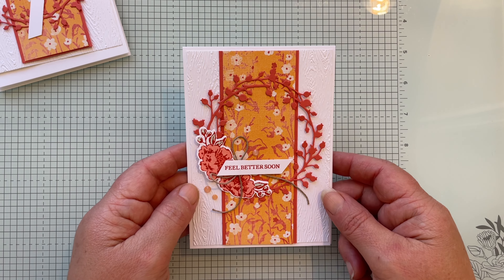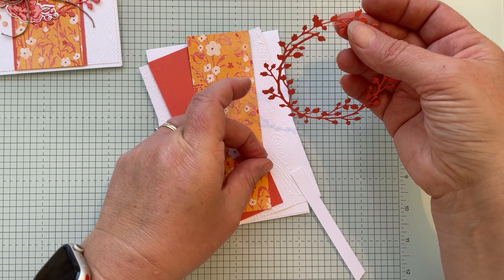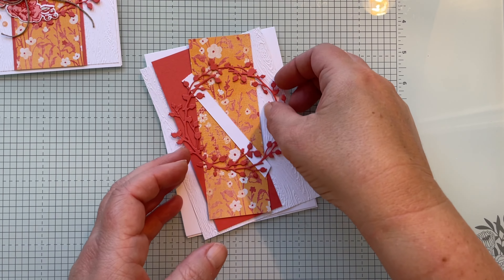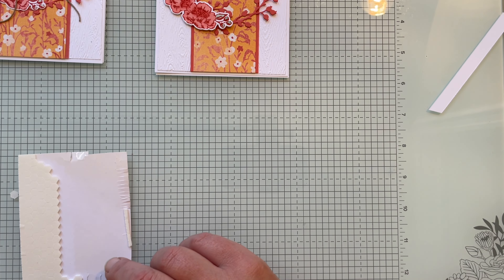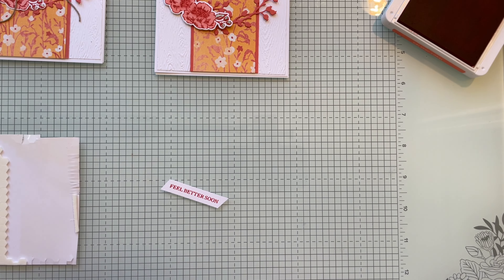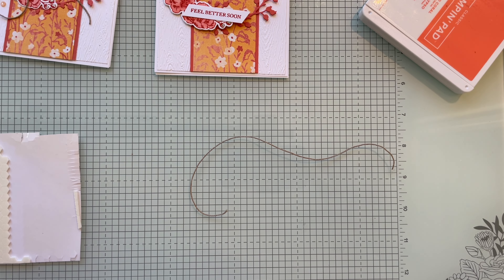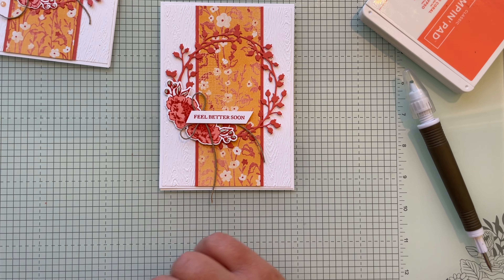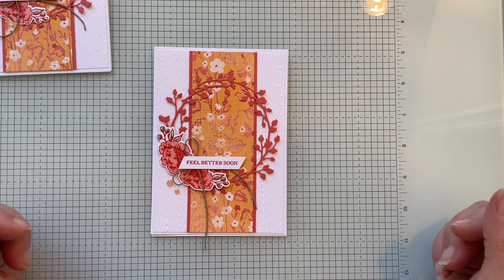Discover The Unbounded Beauty Of Calypso Coral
I am thrilled to share with you an exciting card-making tutorial that combines the stunning Calypso Coral color with a No-Scrap 12”x12” Paper Template and Unbounded Beauty patterned paper.